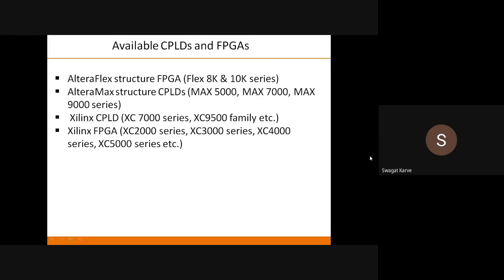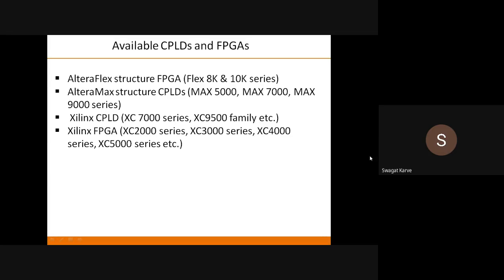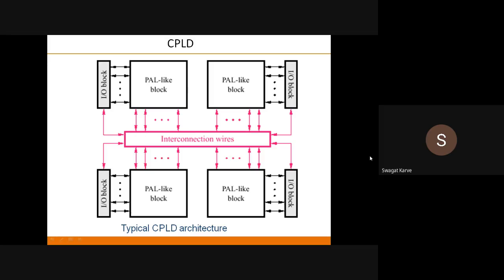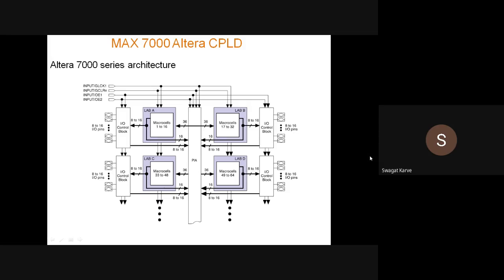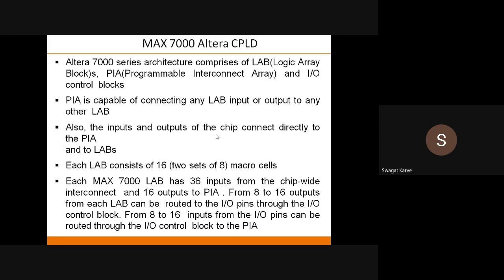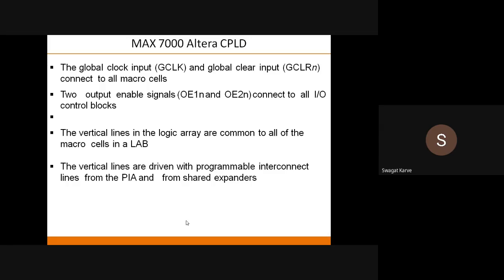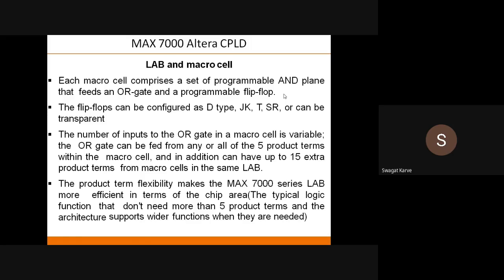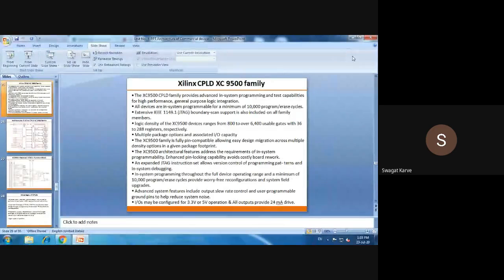Unit No. 6 Lect No. 2 DDH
dfy-wwun-shn (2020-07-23 at 00:26 GMT-7)